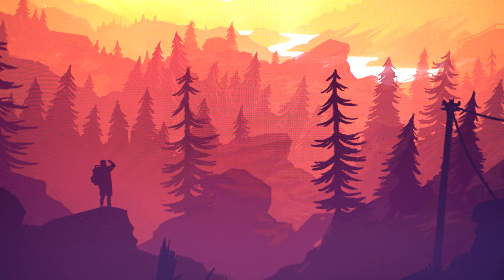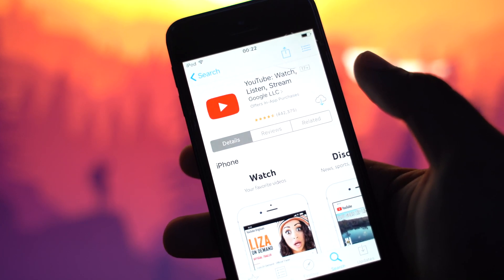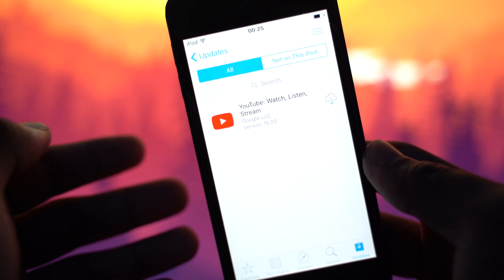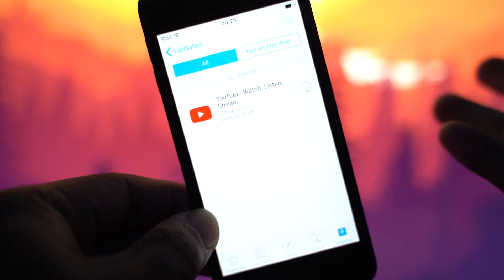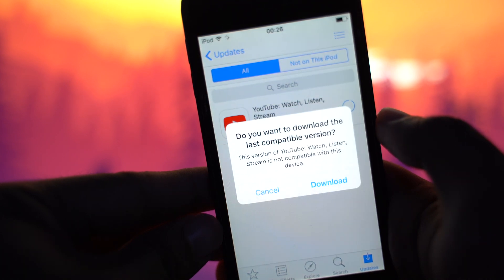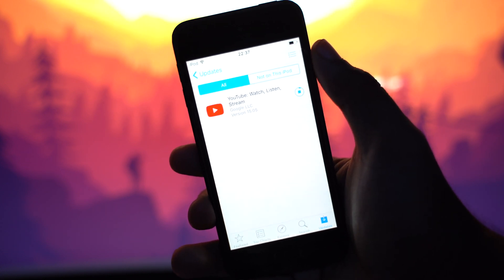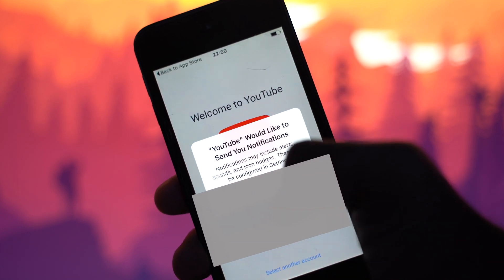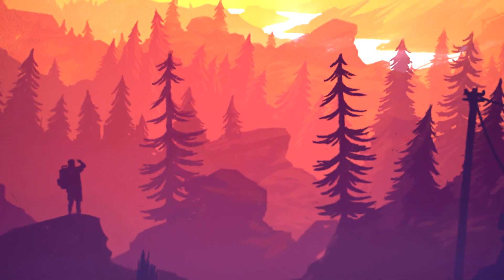iphone ipod Unable to Download the app at this time apple store fix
Apple "Unable to Download the app at this time" ipod touch old apple device fix

Welcome to another video! So today, I'll be showing you a solution on how I was able to fix my problem.

I'm only a small Youtuber. If you could support me on Paetron for a price of a cup of coffee every month to help out with the channel, I would be very thankful. :)

My Gear:
Backpack: LowePro Protactic AW II